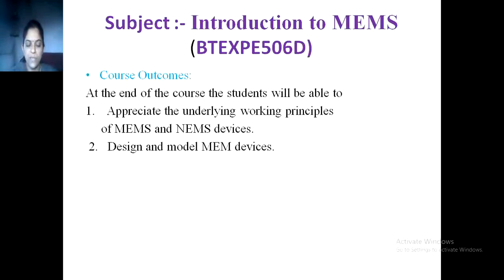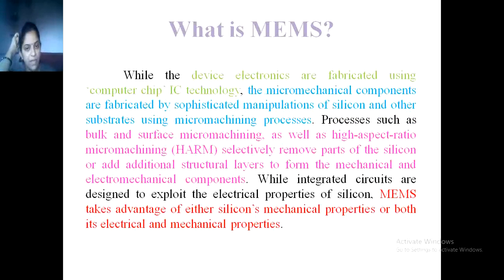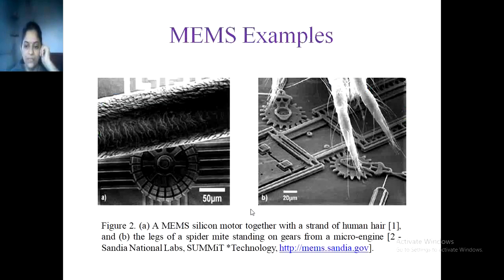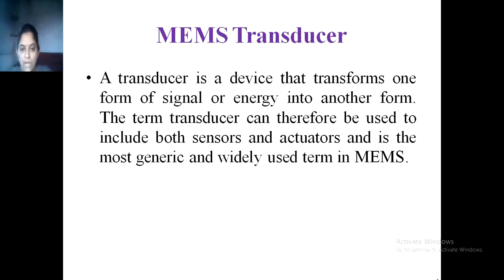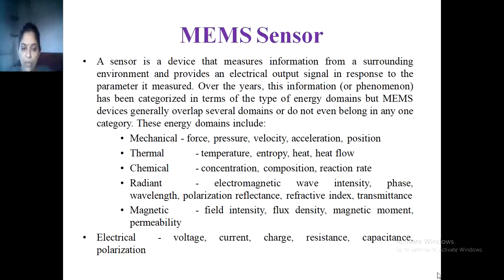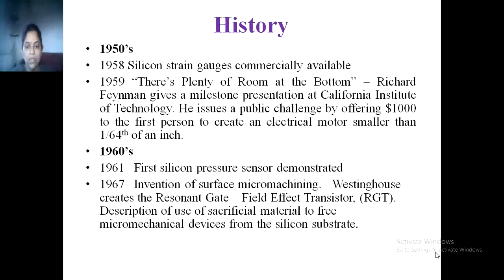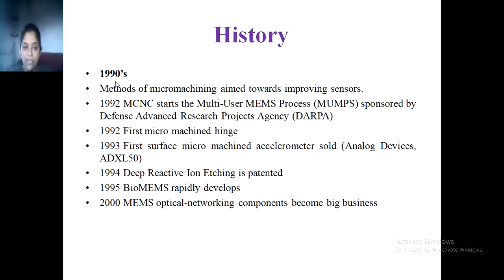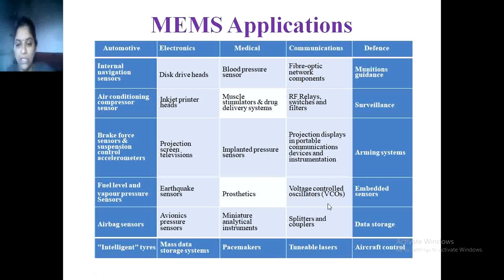MEMS_unit no-1- Introduction to MEMS- by- Madhuri Mulik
Unit no_1 introduction to MEMS
Introduction
What's mems?
History
Application